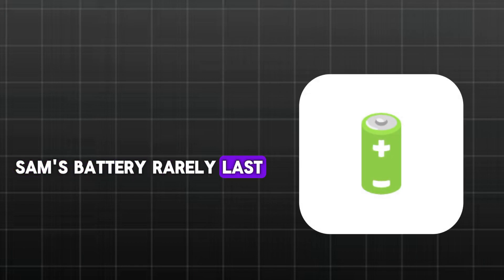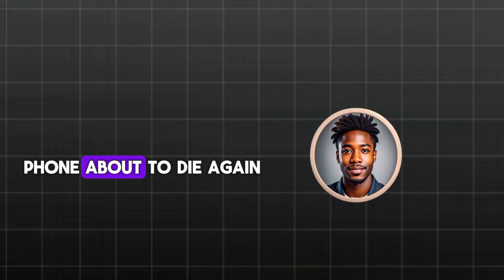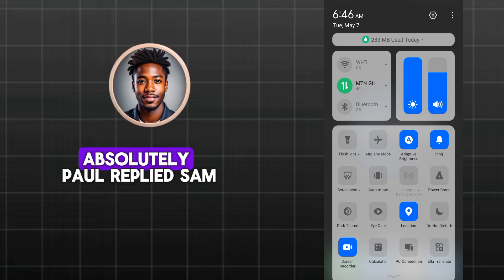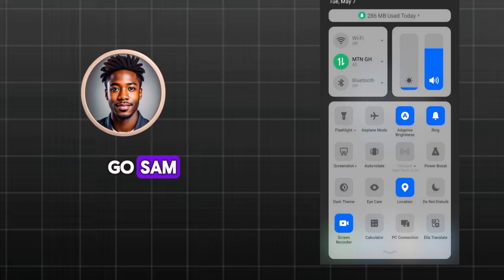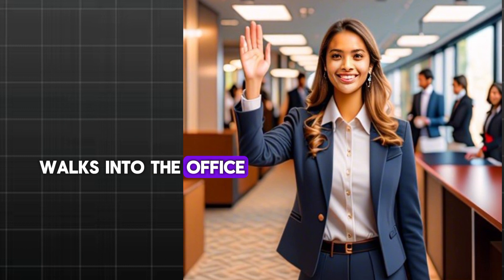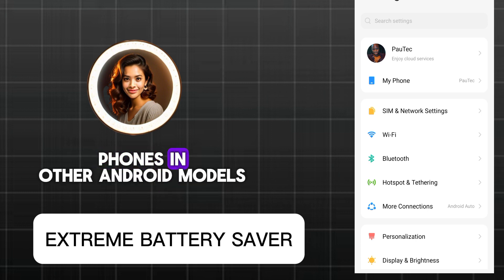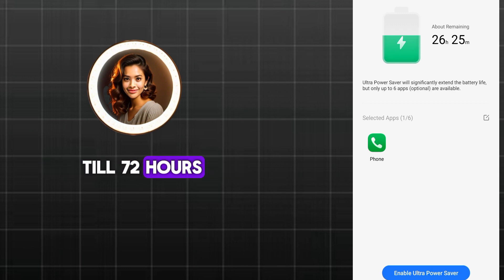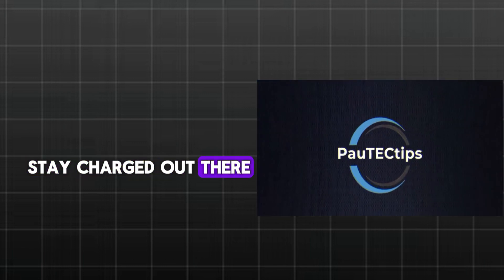Madam Lee revealed Android trick to save weak battery🔋to 72hrs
In this story, Sam's phone battery is weak and goes off most times. Paul shows Sam best tips to make weak Android battery last longer. Madam Lee made Sam's day by revealing a hidden Android feature that in emergency cases can keep a dieing battery upto 72 hours without shutting down.

This video can help in:

save battery on samsung android, how to improve battery life on pixel android, optimize battery usage on xiaomi android, save battery life on oneplus android, increase battery life on oppo android,

watch this video and appy same best Android tricks and tips to keep your phone battery last longer than normal.